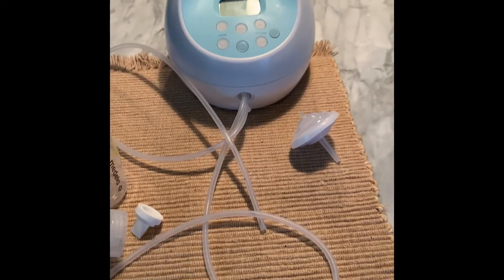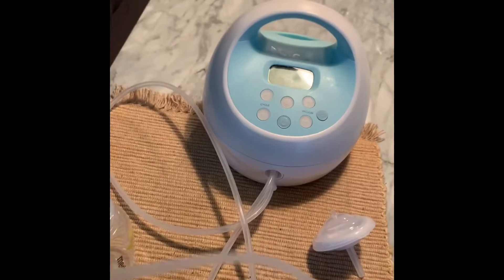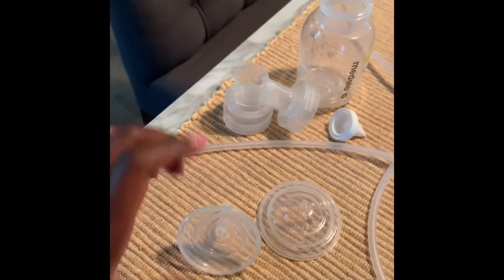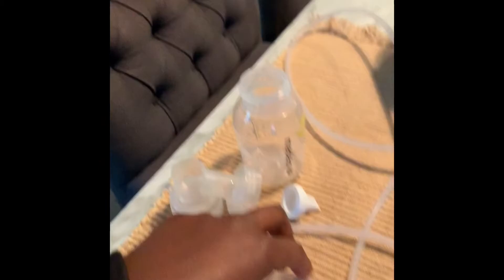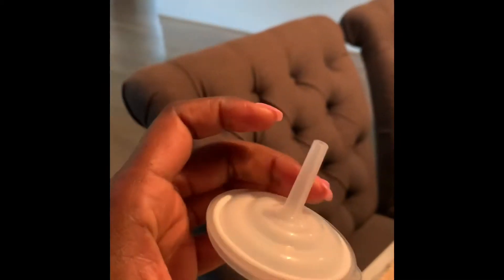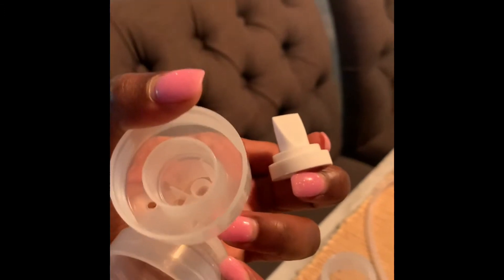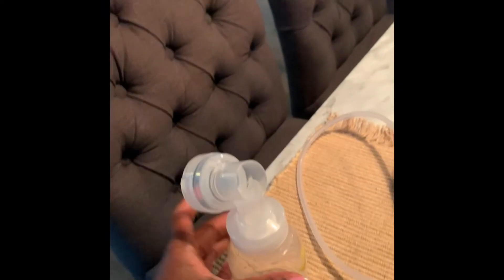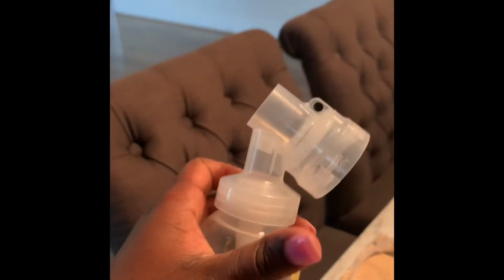How to Use Medela Parts on Spectra Pump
I created this video to show a friend how I used my Medela parts to Spectra. Please excuse the quality of the video.